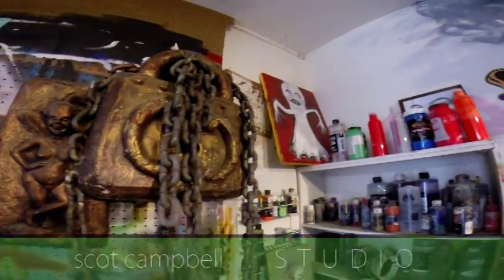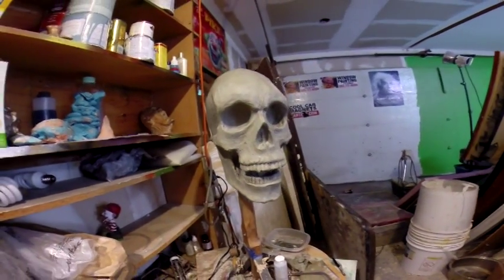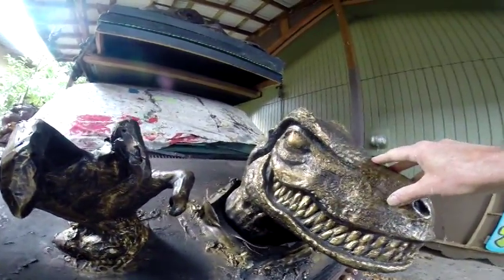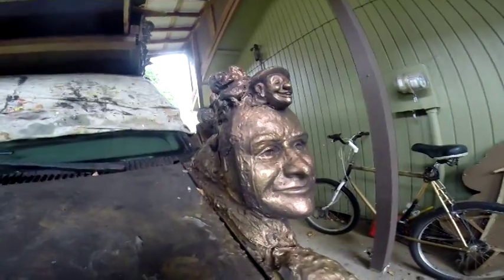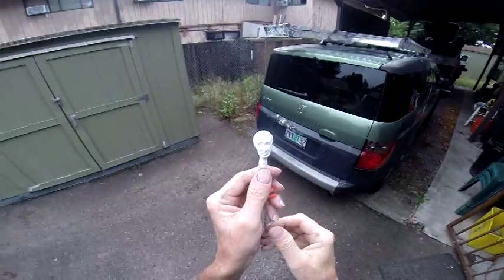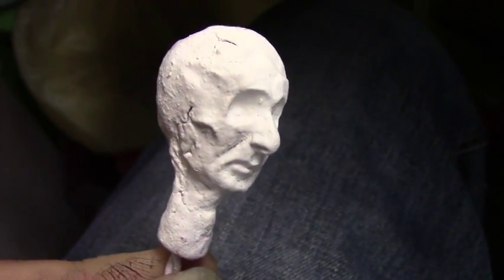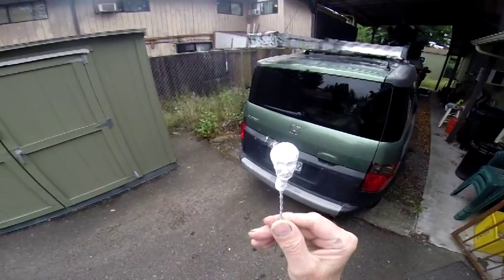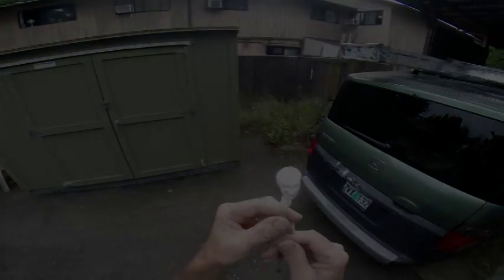UTAHRAPTOR and Play-doh??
Here's a little look at my studio, a skull sculpt, my art van and a Utah Raptor and a little  play-doh sculpt.